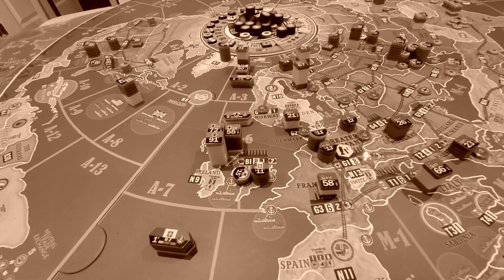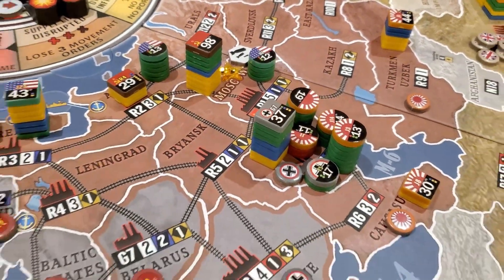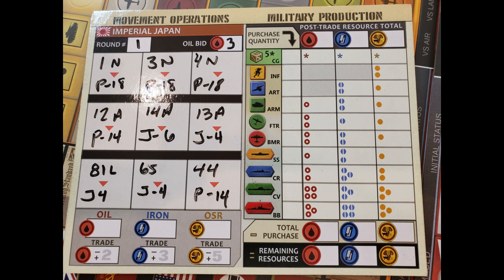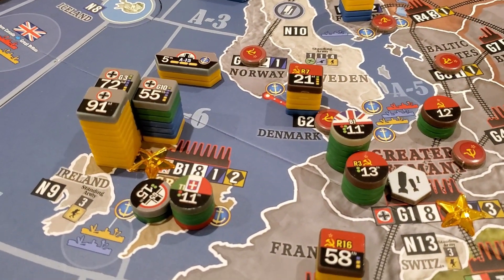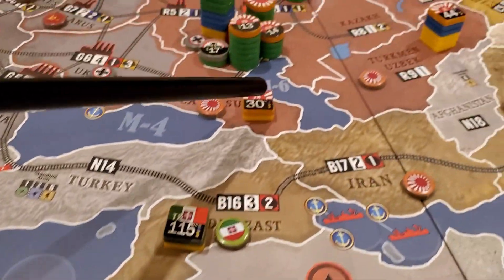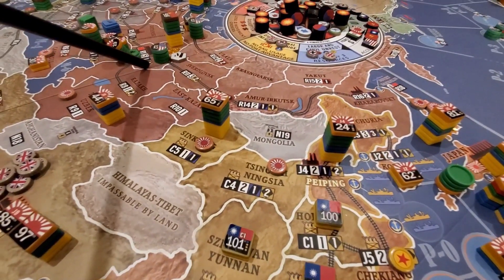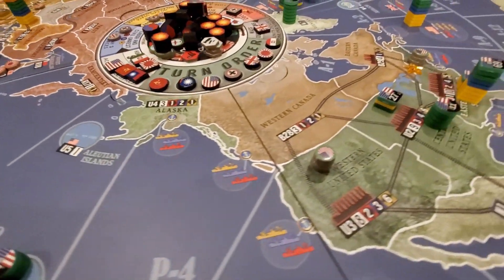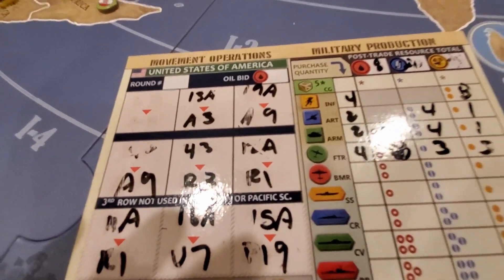War Room Battle Report: Game #12 - Sea Lion!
War Room post battle report.  This video will cover a successful Sea Lion and the near capture of Moscow.  The Axis, while close to victory, however lost one more time.